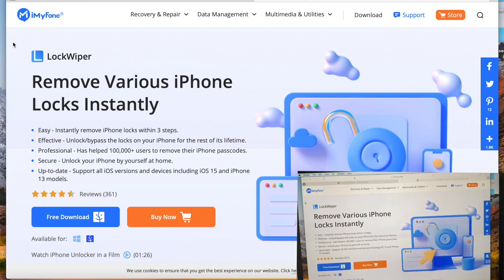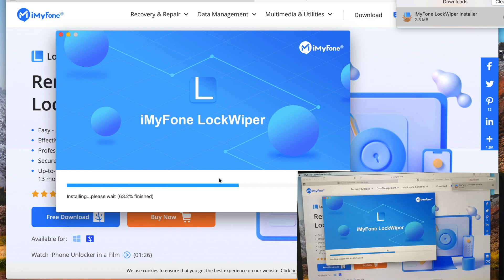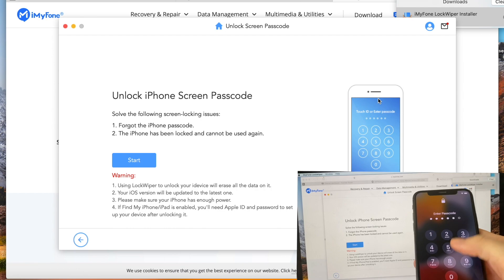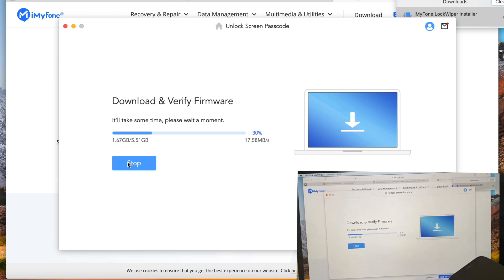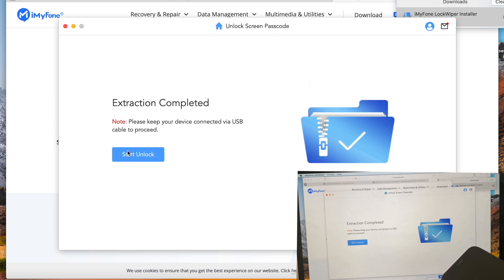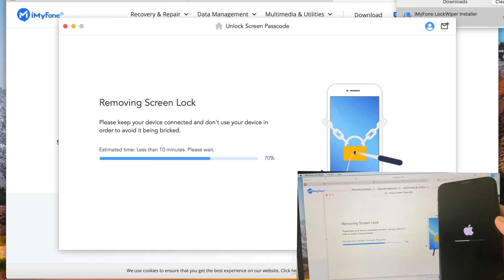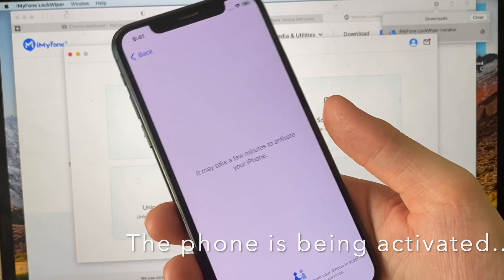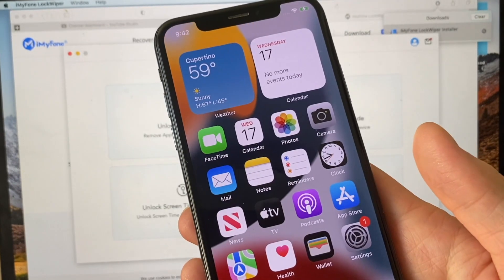Unlock iPhone Forgot Passcode Using LockWiper ✔How To Unlock or Bypass LockScreen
If you're interested in how to remove remote management lock on iPhone/iPad, check